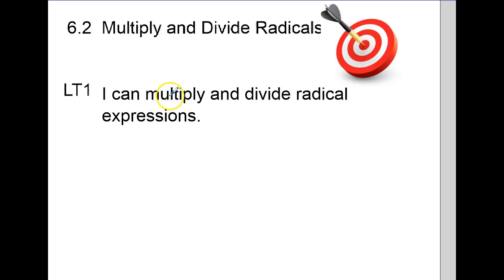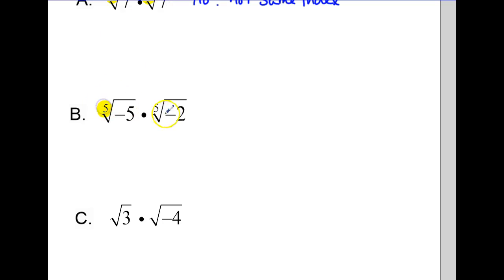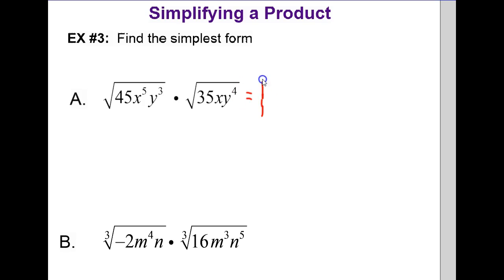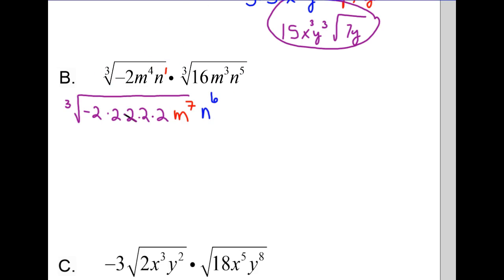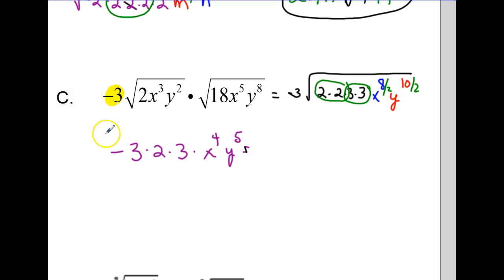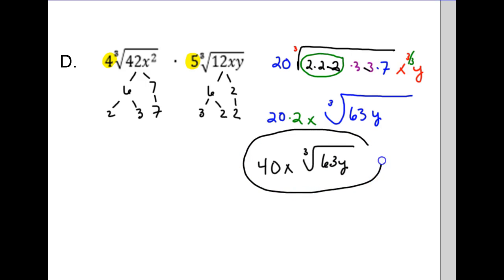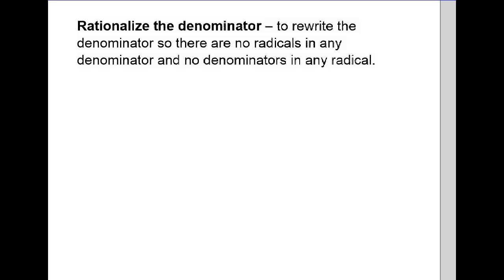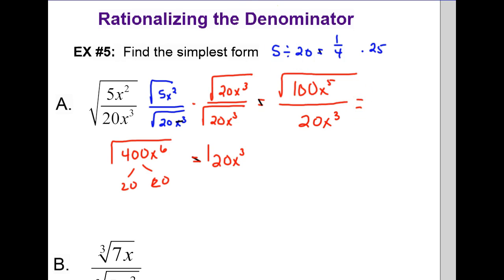6.2 Multiply and Divide Radicals